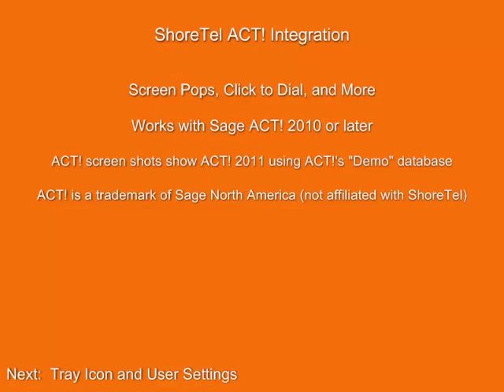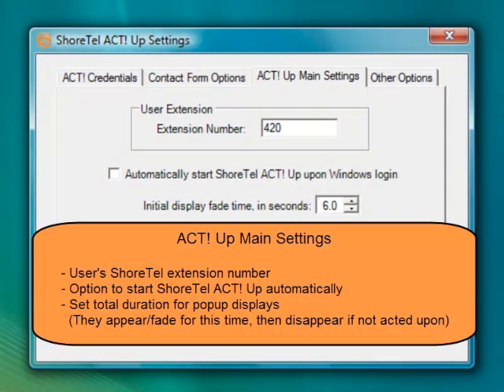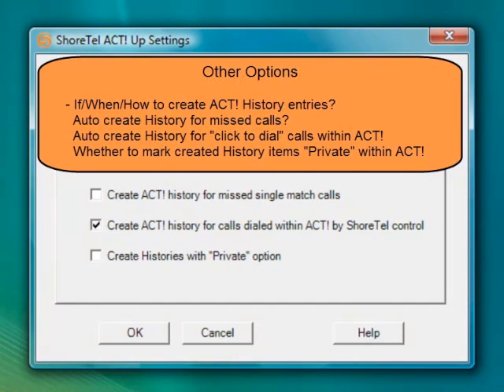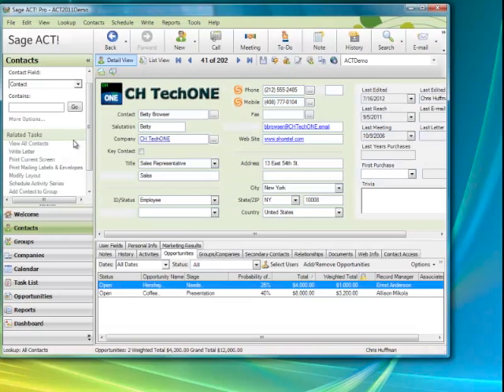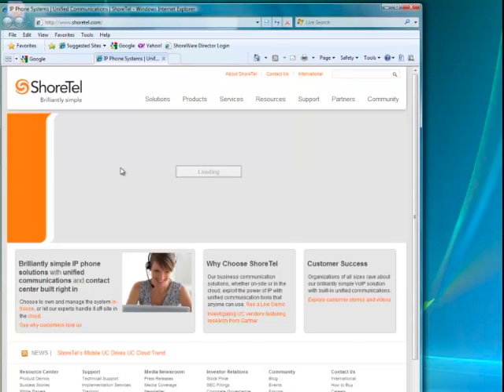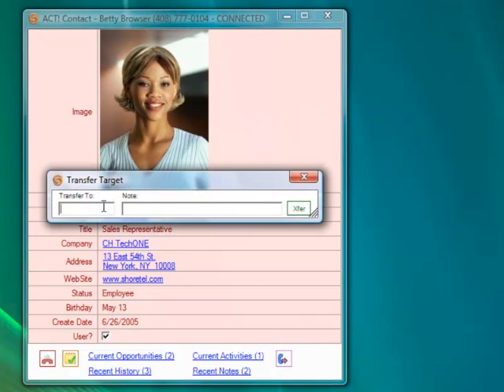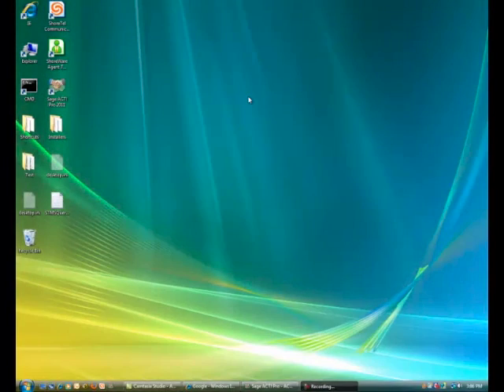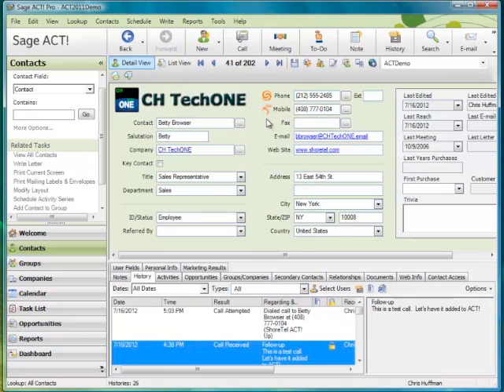ShoreTel - ACT! Integration Demo